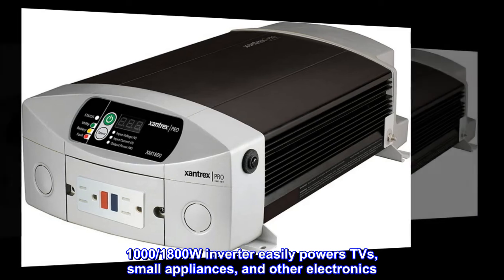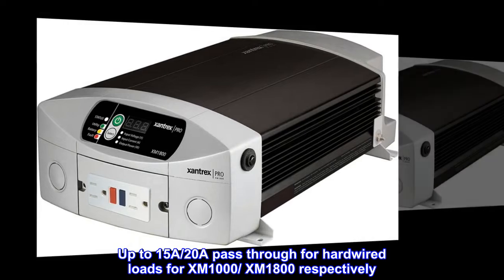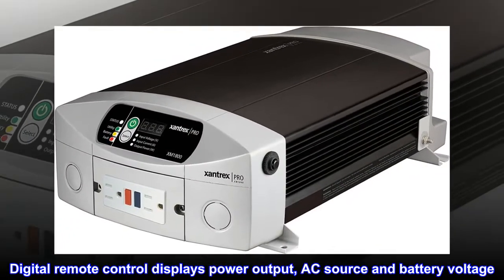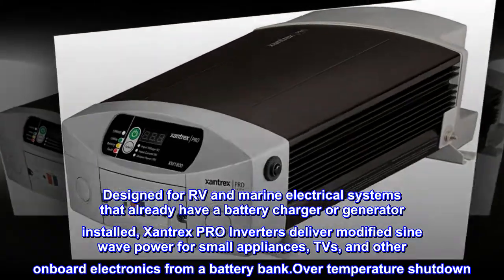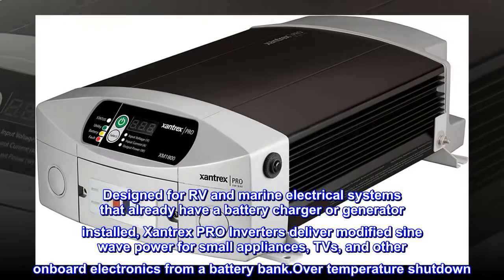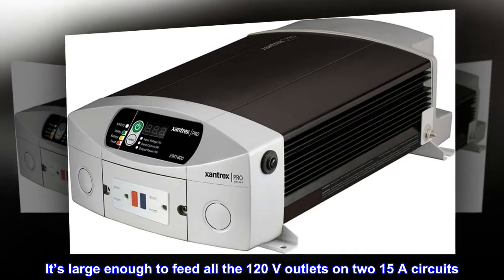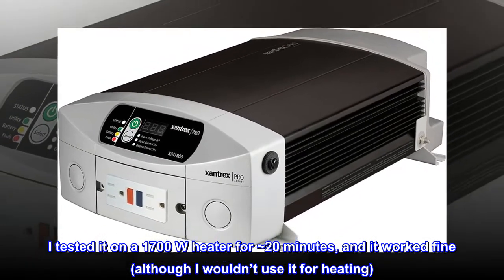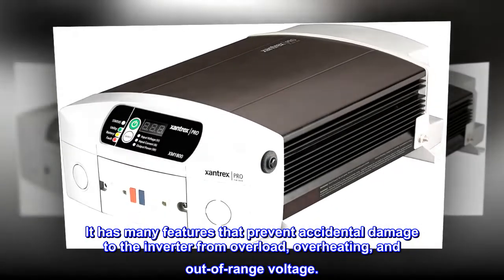Xantrex AHTR-50 XM 1800 DC-to AC Power Inverter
1000/1800W inverter easily powers TVs, small appliances, and other electronics
Built-in 15A circuit breaker to protect GFCI connected loads
Up to 15A/20A pass through for hardwired loads for XM1000/ XM1800 respectively
Digital remote control displays power output, AC source and battery voltage
Detachable remote control can be mounted wherever convenient
UL 458 approved MSW Inverters with Transfer Switch and Hardwire Input. Designed for RV and marine electrical systems that already have a battery charger or generator installed, Xantrex PRO Inverters deliver modified sine wave power for small appliances, TVs, and other onboard electronics from a battery bank.Over temperature shutdown

Runs entire RV
I installed this on my 30 foot fifth whelk. It’s large enough to feed all the 120 V outlets on two 15 A circuits. I routinely use it to run an electric coffeemaker. I tested it on a 1700 W heater for ~20 minutes, and it worked fine (although I wouldn’t use it for heating). Runs TV and stereo just fine. It has many features that prevent accidental damage to the inverter from overload, overheating, and out-of-range voltage.